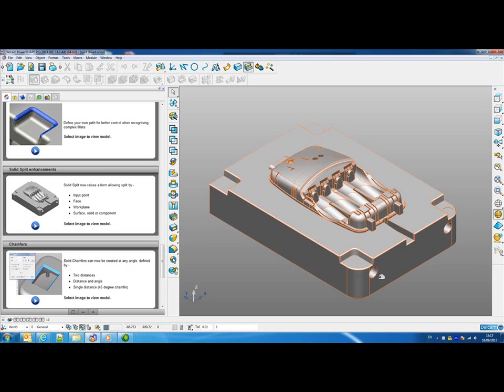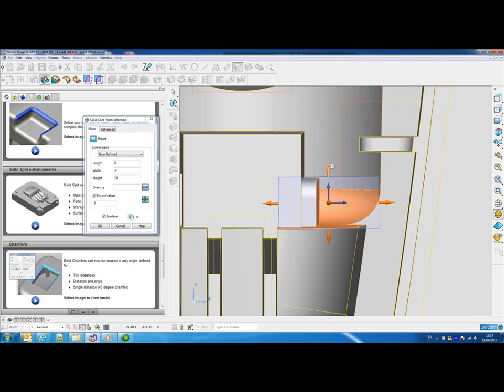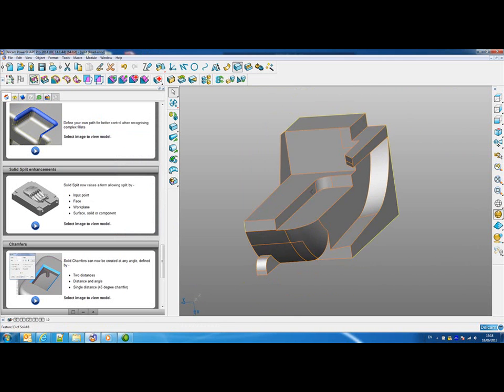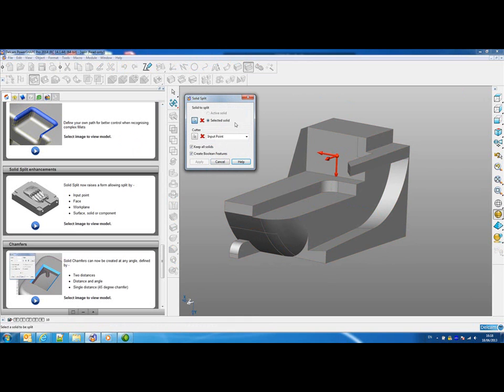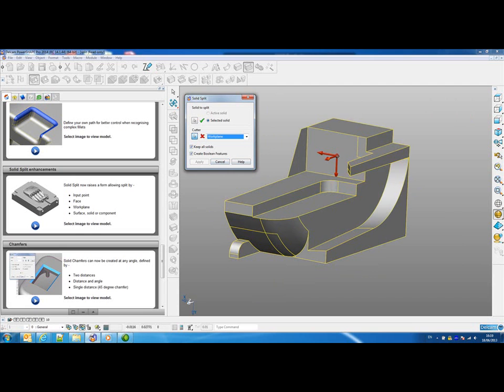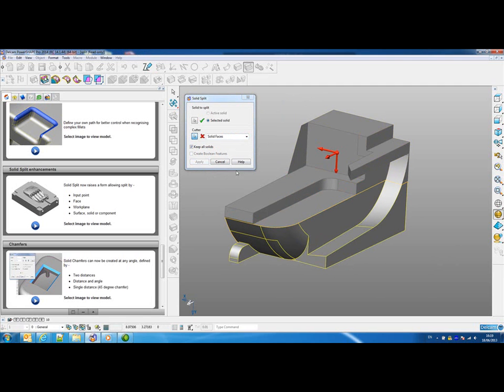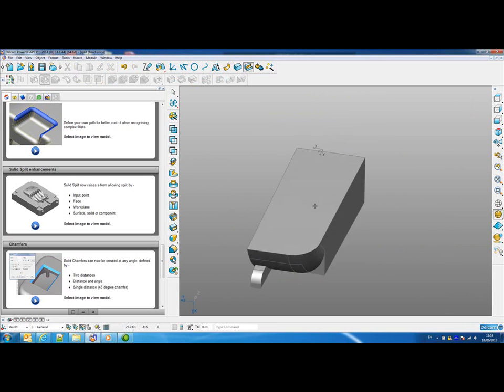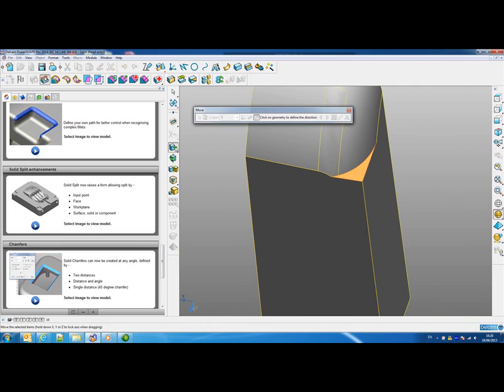PowerSHAPE 2013R2 Solid Split Enhancements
Solid Split now raises a form allowing split by -

Input point
Face
Workplane
Surface, solid or component